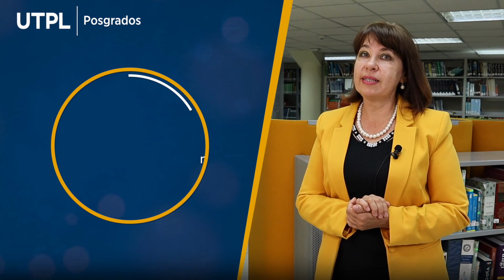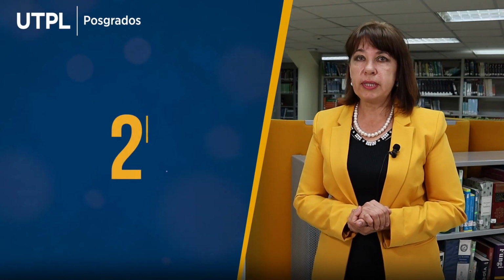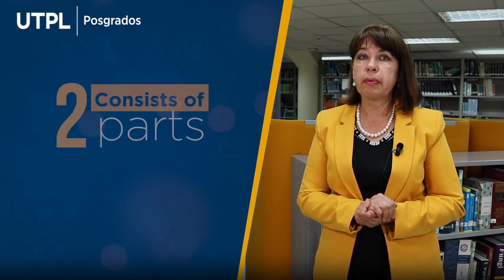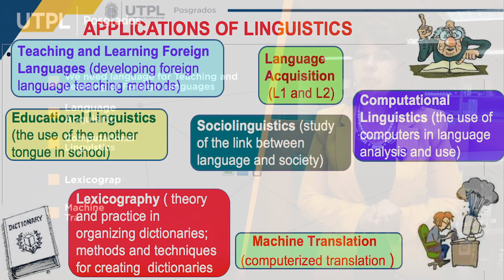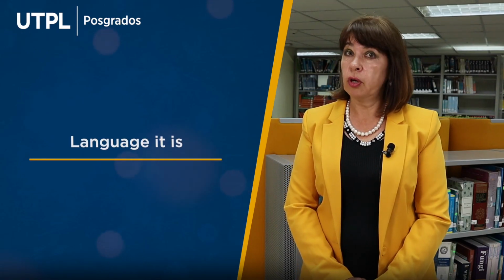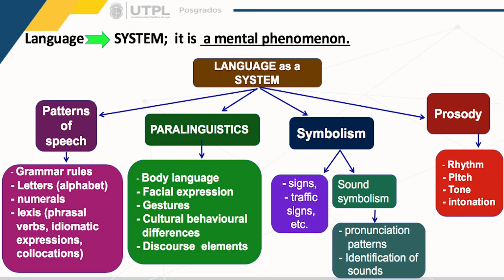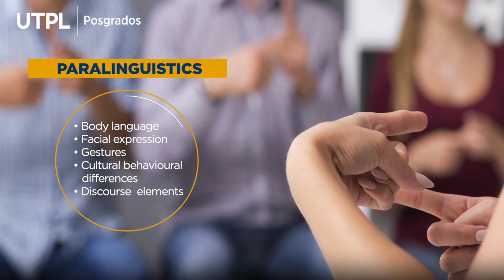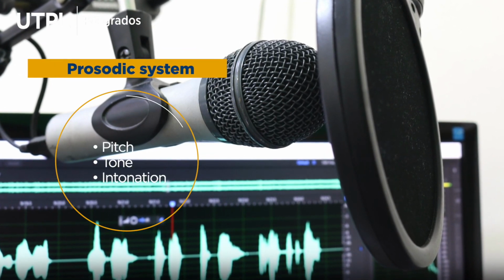UNIT I: Applied linguistics and cross cultural awareness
Pedagogía de los Idiomas Nacionales y Extranjeros